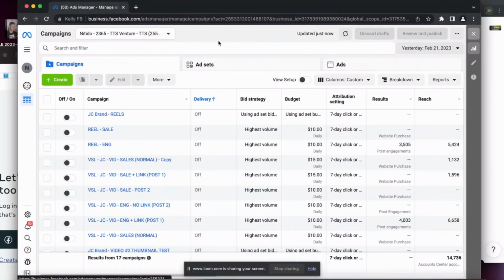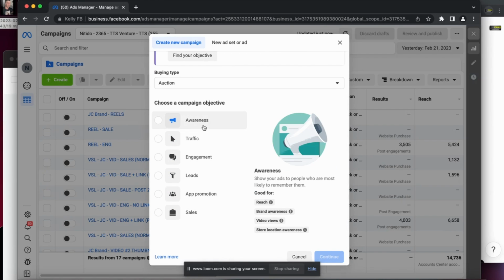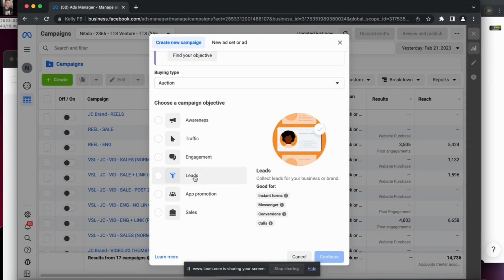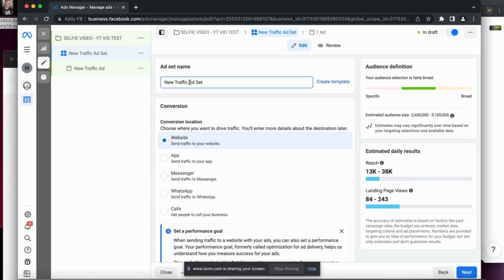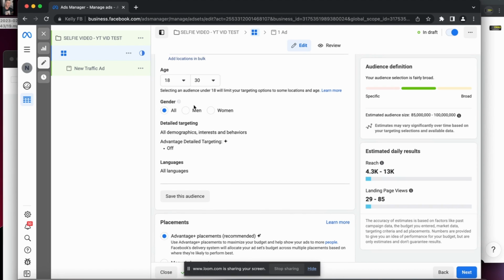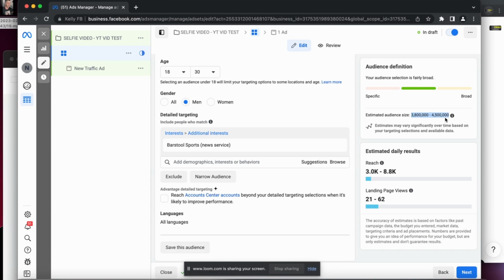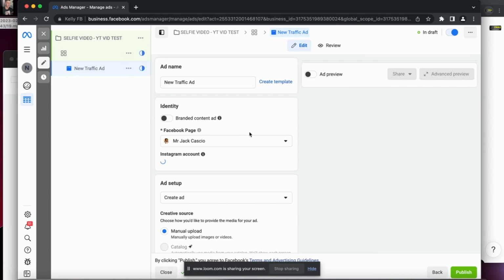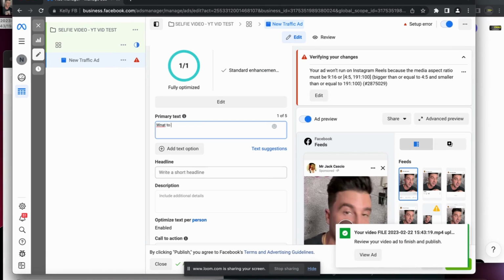Millionaire Explains How To Create Facebook Ads For Beginners In 2023 (COMPLETE GUIDE)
In this video I explain exactly what you need to do from start to finish to start running ads.

My favorite thing in the WORLD is to spend $1 and make more than $1 in return...

This is what I call "The Human ATM".

If you want to get started running paid ads to make money online, then this is your one stop shop.

I show you INSIDE THE VIDEO and actually film an ad then upload it to Facebook.

It's kinda like the movie Inception...an video ad, within a video, on a video platform.

I will be running ads to this video like I say in the Video so if you are reading this, please tell me in the comments if you came from a FB/IG/TIK Ad...

Chapters:
00:00 - Intro
00:28 - Breakdown
01:38 - Selfie Ad
02:44 - Walkthrough
07:41 - Conclusion
08:38 - Outro